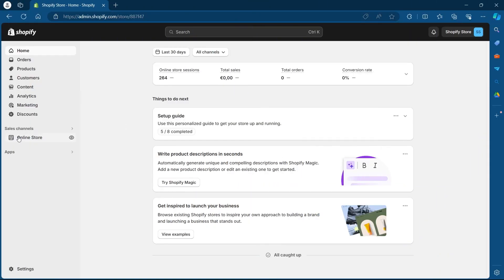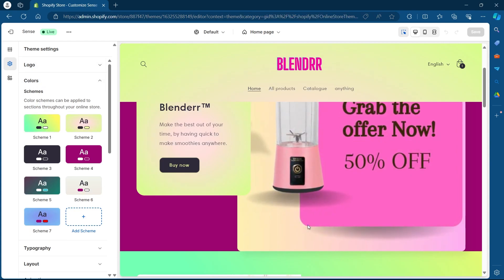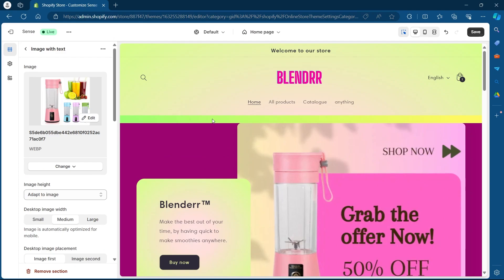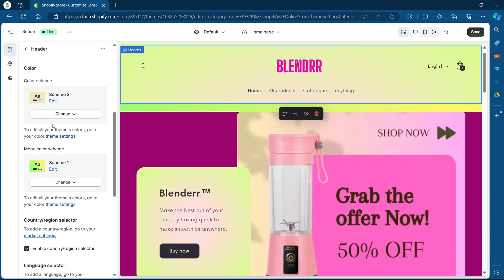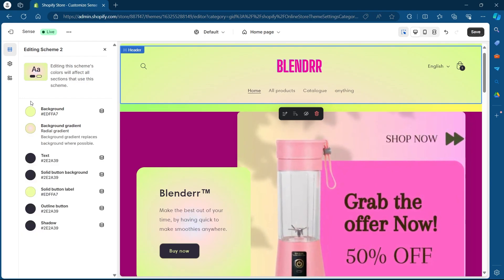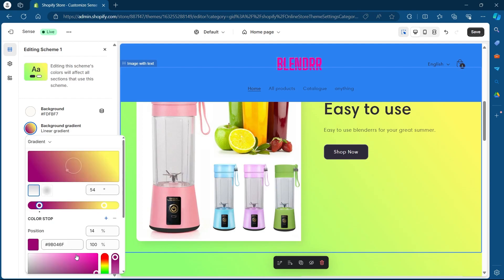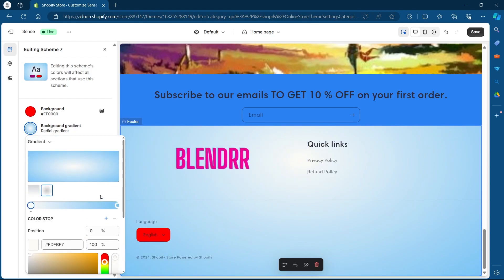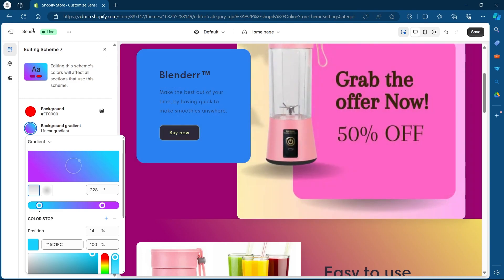How to Change The Color Of Your Shopify Store (SIMPLE & Easy Guide!)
Learn how to change the color of your Shopify store with this simple and easy guide! In this video, we'll walk you through the steps to customize your store's color scheme, helping you create a visually appealing and cohesive brand look. Perfect for Shopify beginners and experienced users looking to enhance their store's design. Follow these tips to effortlessly update your store's colors and improve your e-commerce site's aesthetics!